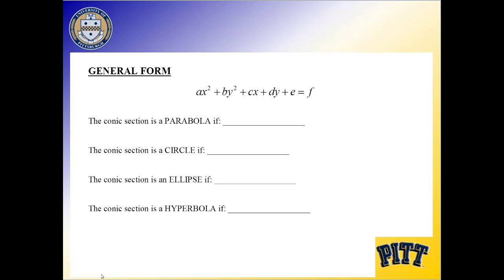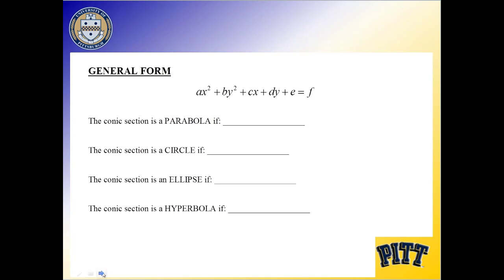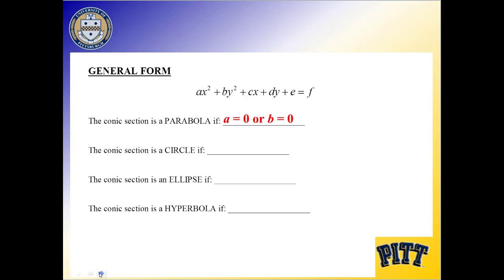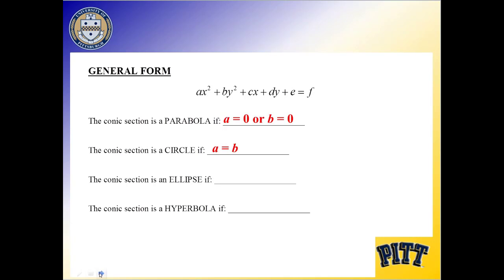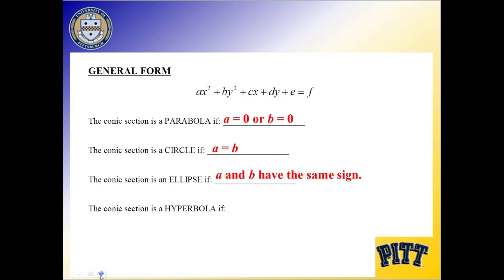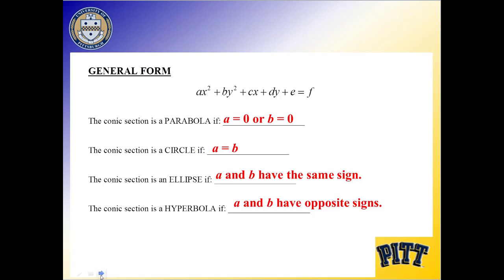MATH 0200: Chapter 2, Conic Sections: General Form